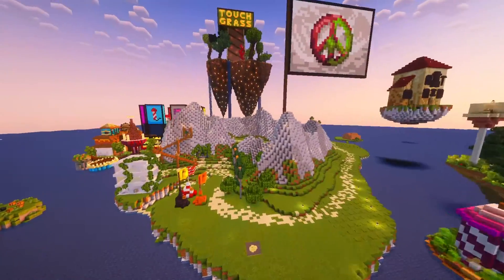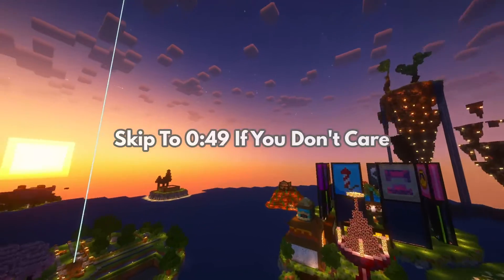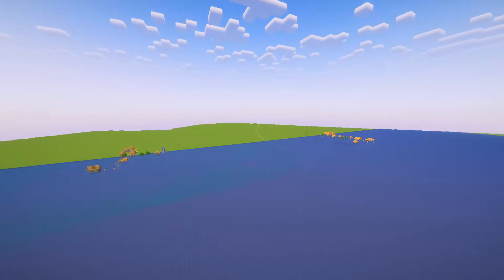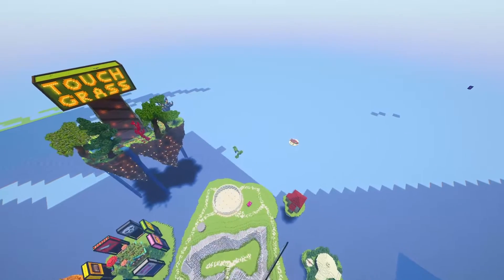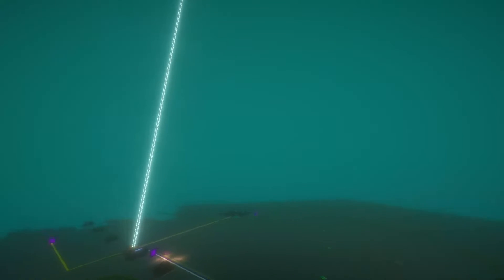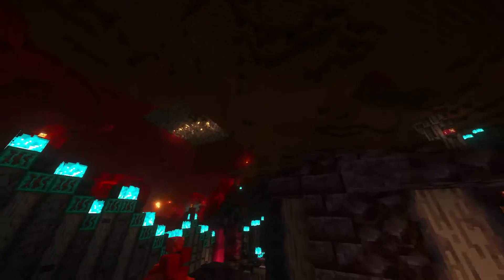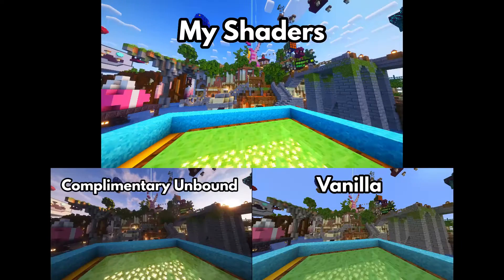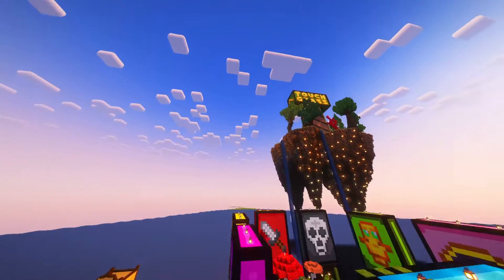How To Get The BEST Minecraft Graphics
This is how to get the BEST Minecraft graphics using mods, including incredible render distance and stunning shaders.

Complimentary Unbound (Rename to "Aurora's Complimentary" for it to work with config)
I can't release my actual edit for legal reasons, so here's the base shaders which is pretty close

If this performs badly I will be sad.

Background footage was taken on Flat SMP, a server I'm a part of.
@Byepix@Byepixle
And a few other awesome people who don't have YouTube channels

Thanks to Sykophuu for making my Minecraft skin

Songs in Order of Appearance:
- Up In My Jam (All of a Sudden) by Kubbi
- Spirit Riders by Telecasted
- Sharp Edges by half.cool
- Rinse Repeat by DivKid
- Mandragora By Miyolophone